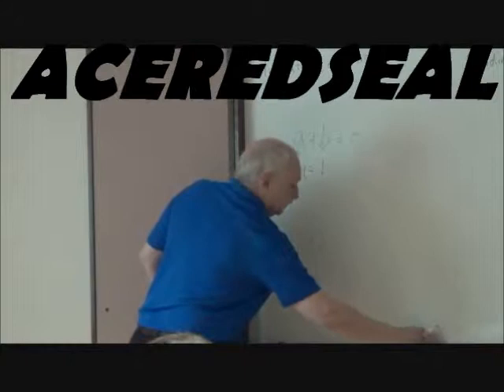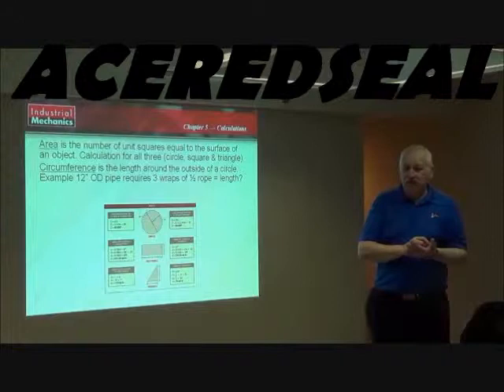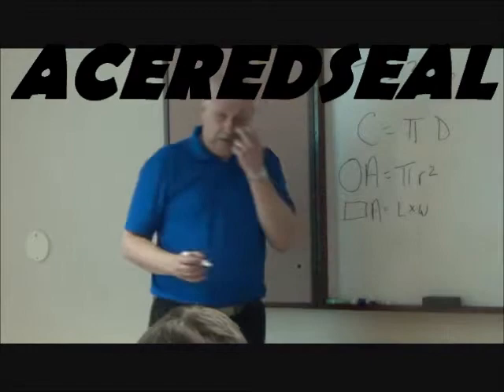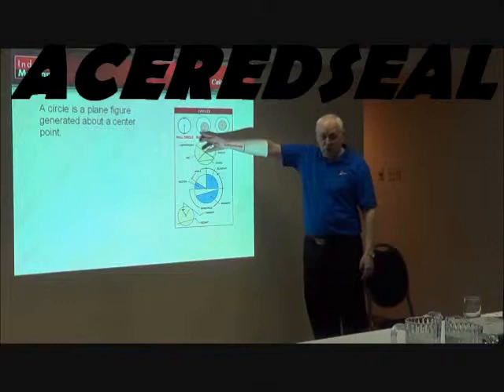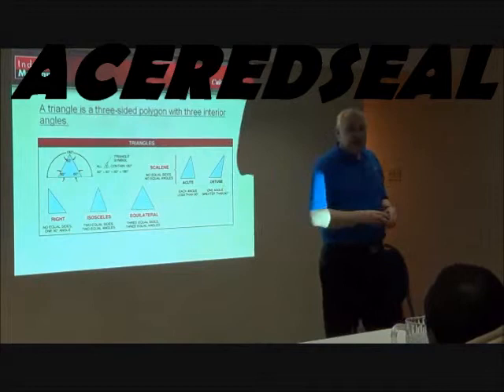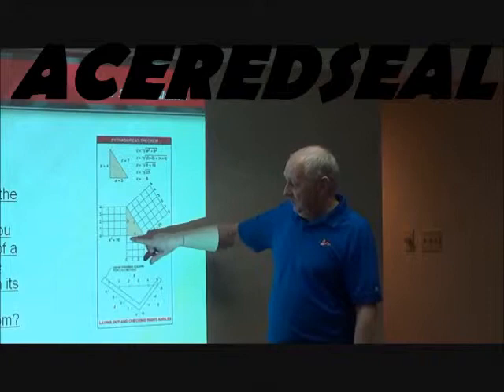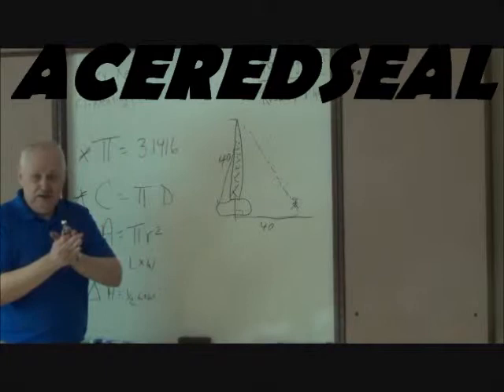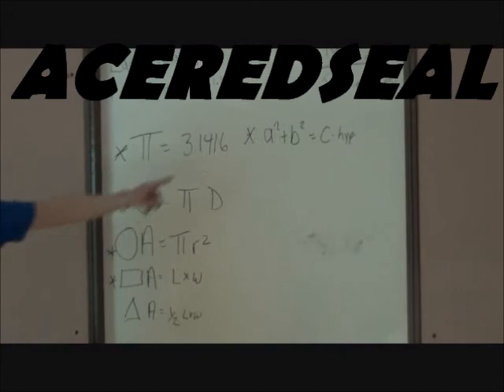Millwright IP RED SEAL Refresher course-Lesson3